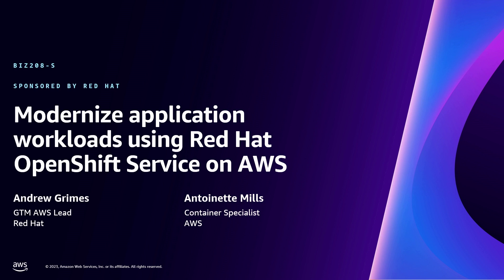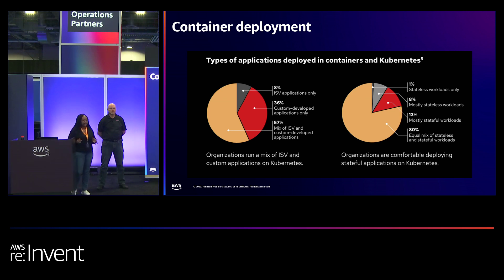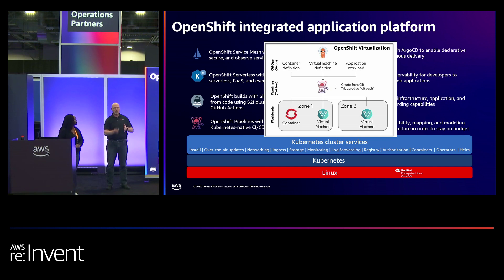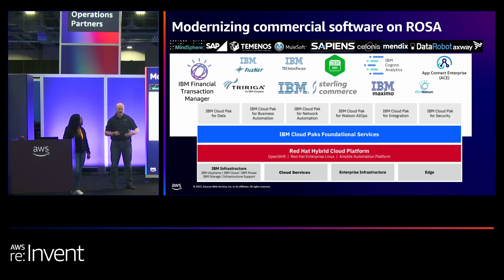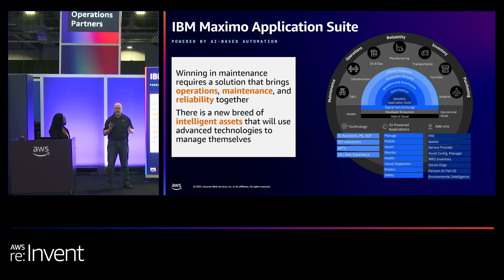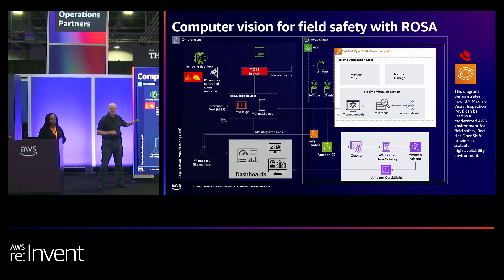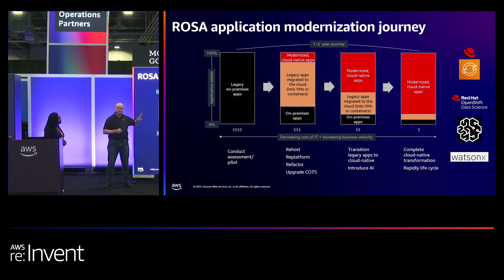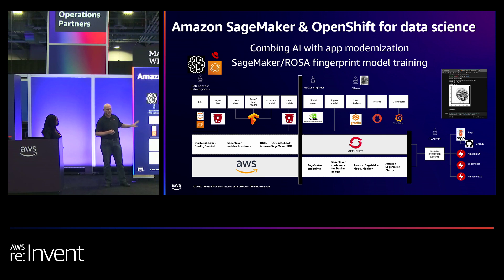AWS re:Invent 2023 - Modernize application workloads using Red Hat OpenShift Service on AWS (BIZ208)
Enterprise applications are critical workloads to business operations. Major ERP platforms like SAP are well known, but there are hundreds of applications from Red Hat partners such as IBM Software, SAS, MuleSoft, and Temenos that are migrating to the cloud. This lightning talk explores how Red Hat OpenShift Service on AWS (ROSA) can improve migration and modernization efforts, including support advantages and migration patterns for on-premises workloads. Learn how to mitigate risk and accelerate the migration of core business applications and how to use containers on AWS to run operations more efficiently.